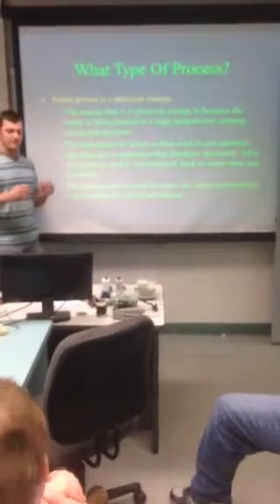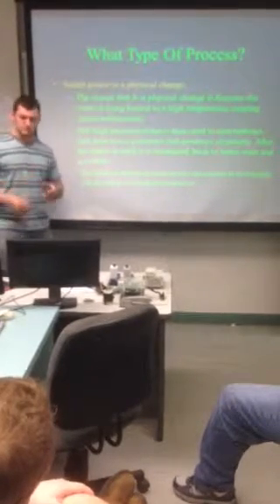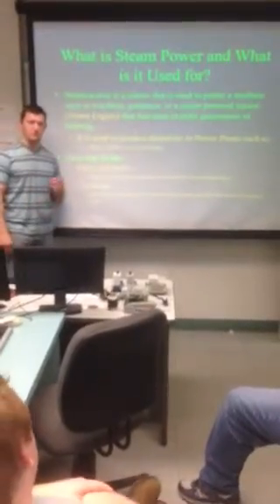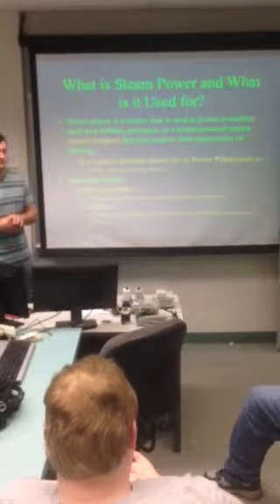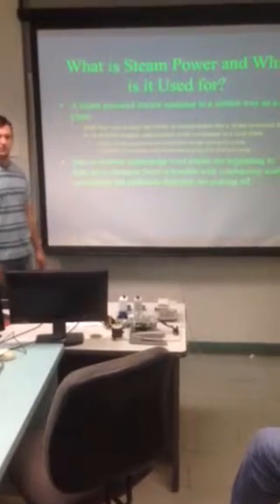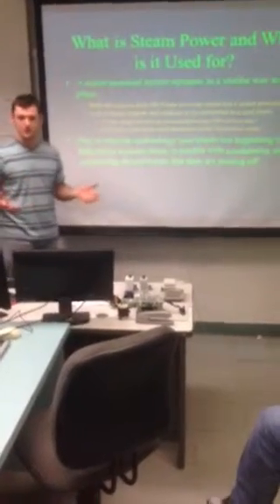Austin Clark informative presentation